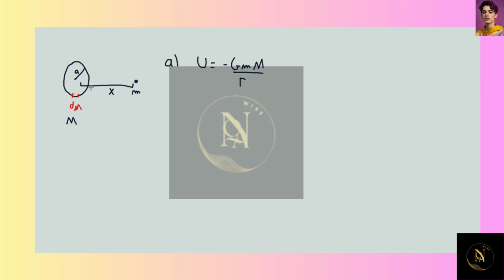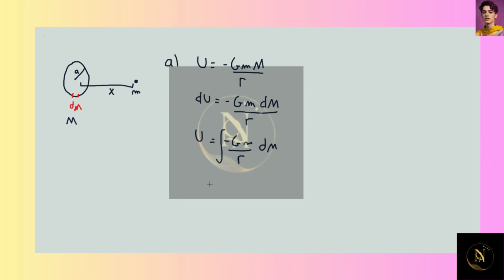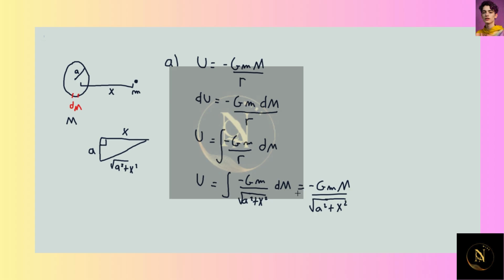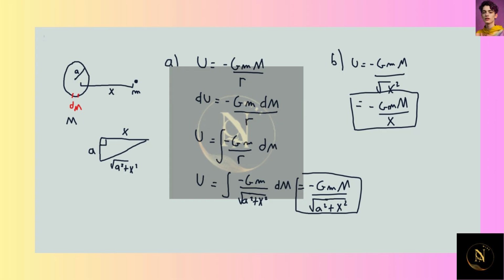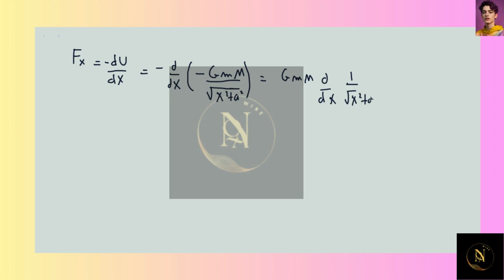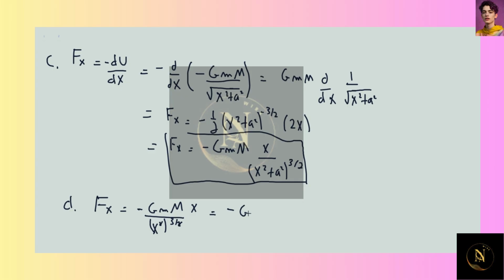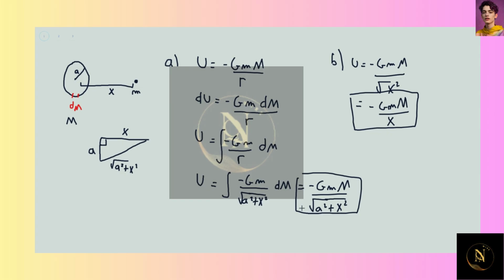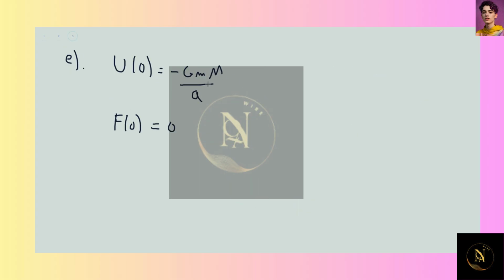Consider the ringshaped body of A particle with mass is placed a distance from the center of the rin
Consider the ringshaped body of A particle with mass is placed a distance from the center of the ring, along the line through the center of the ring and perpendicular to its plane. (a) Calculate the gravitational potential energy of this system. Take the potential energy to be zero when the two objects are far apart. (b) Show that your answer to part (a) reduces to the expected result when is much larger than the radius a of the ring. (c) Use to find the magnitude and direction of the force on the particle (see Section 7.4). (d) Show that your answer to part (c) reduces to the expected result when is much larger than . (e) What are the values of and when ? Explain why these results make sense. Figure e13.35 (FIGURE CAN'T COPY)